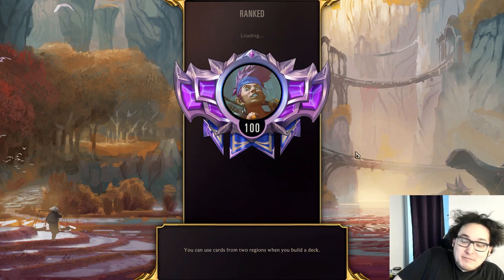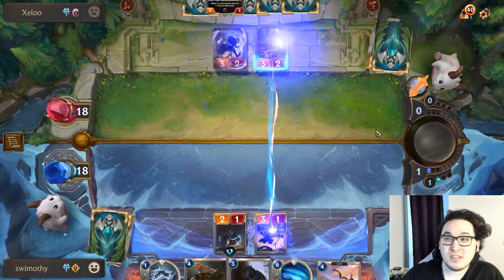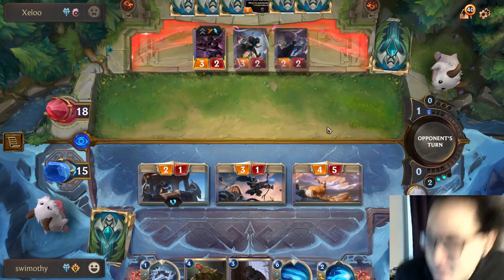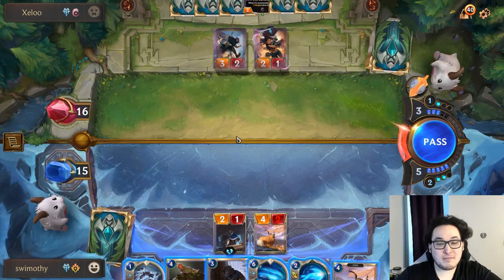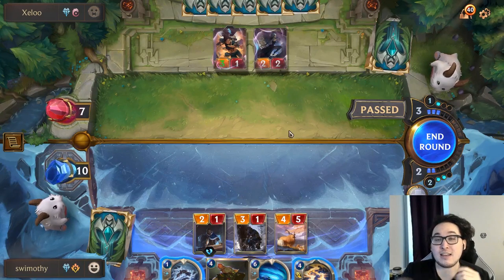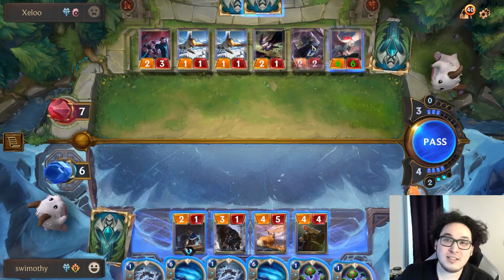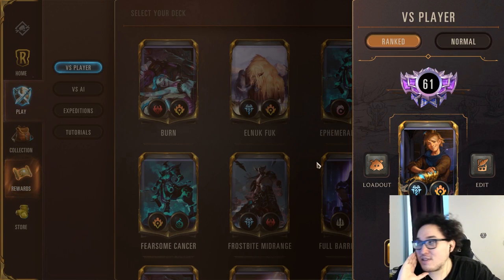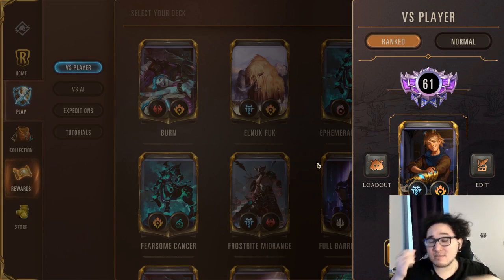How to Play at a High Level! (Equity and Odds) | LoR Game | Legends Of Runeterra Gameplay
Legends Of Runeterra |